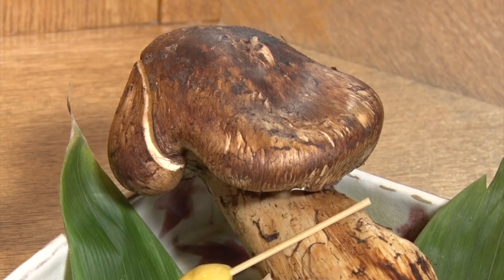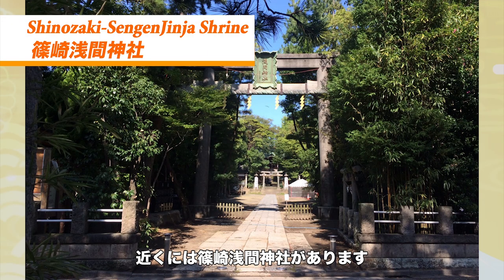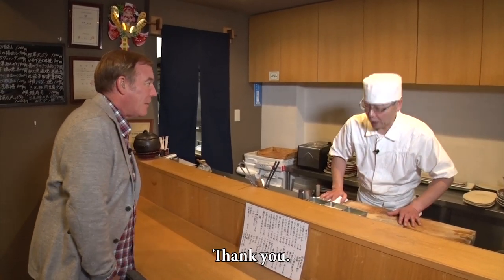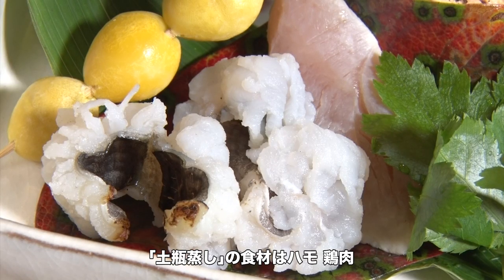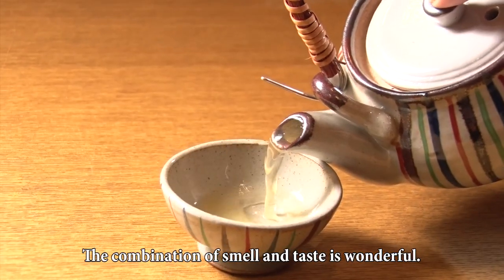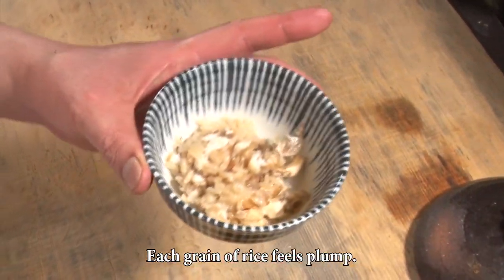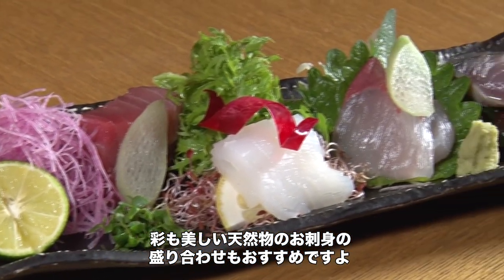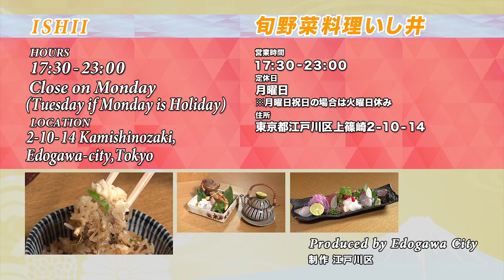#42 ISHII【いし井】 EDOGAWA美味NAVI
~ISHII~
・ISHII is a place where you can get real authentic Japanese food at a very reasonable price.
・Our reporter, Daniel, tries their popular “Tai Meshi (Sea bream rice cooked in a pot)”  and “Dobin-mushi
(Broth and food steamed in an earthenware teapot) ”.
・Transportation : About a 2-minute walk from Shinozaki Station(Toei Subway Shinjuku Line)
・Address : 2-10-14, Kamishinozakimachi, Edogawa-city, Tokyo

~旬野菜和料理いし井~
・篠崎にある本格的な和食を手頃な値段で頂けるお店です。
・人気メニューの釜炊御飯から「鯛めし」と「土瓶蒸し」をダニエルさんがリポートします。
・アクセス：都営新宿線「篠崎駅」下車、徒歩約５分
・住所：東京都江戸川区上篠崎２－１０－１４